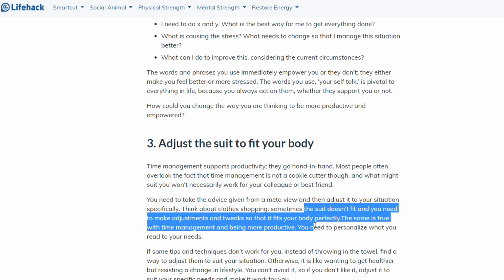Get Back To Work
People delay work on a daily basis, because their attention gets manipulated by sensational headers and videos online. All this ends with selfblame, trying to find excuses and a waste of time.

Multimedia video with an installation. The installation is the same as the workspace featured in the video. The public had to sit behind my workplace and watch the video from my laptop.

Illustration project, the process took me 3 months. Doing research, trying out different mediums and finding my way as illustrator to transform my frustration to a story with video. My goal was to make a multimedia work. In the end I had to scrap a lot of stuff that didn't work out.

Themes I worked with were manipulation and procrastination. I worked with the platform YouTube and I was mainly focused on clickbait. Clickbait as an emotional rollercoaster.